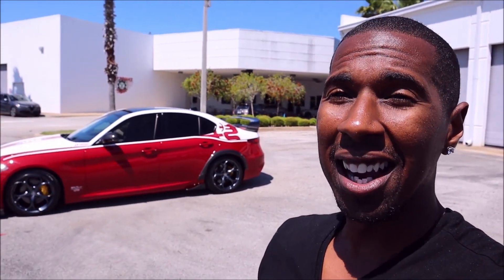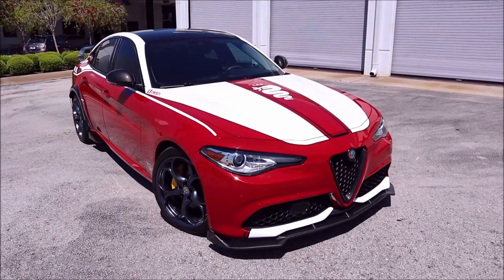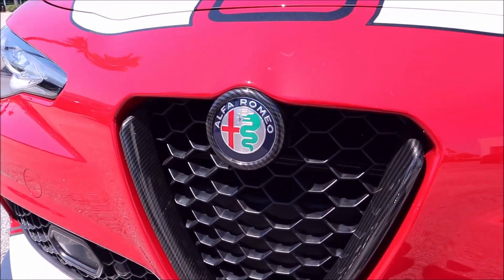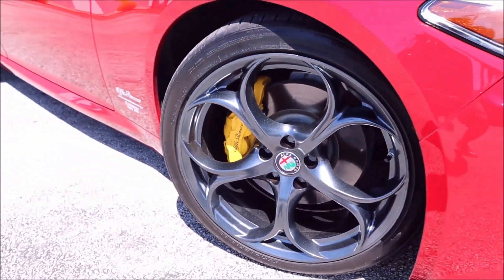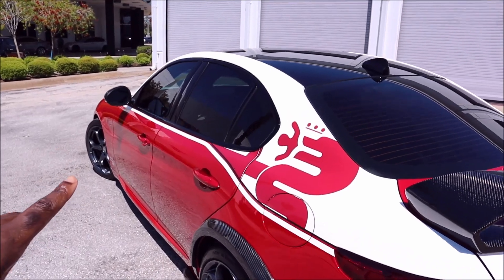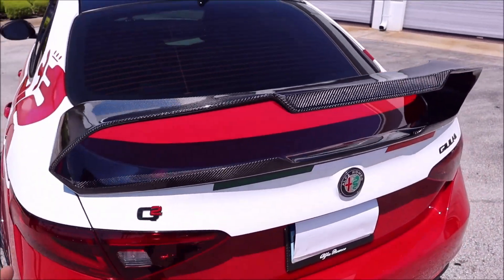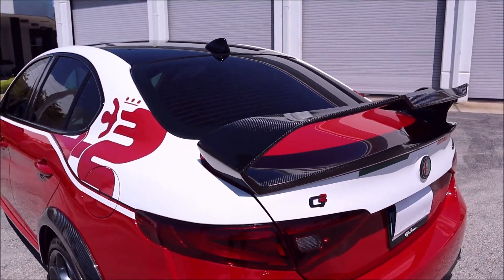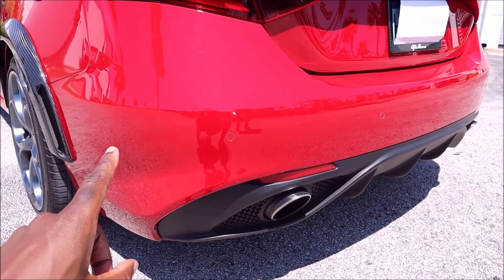The Alfa Romeo Giulia GTAm Conversion Kit For America Is Amazing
Inspired by the F1 Livery Racing Quadrifoglio and the GTAm, you've never seen an Alfa Romeo Giulia like this one before!